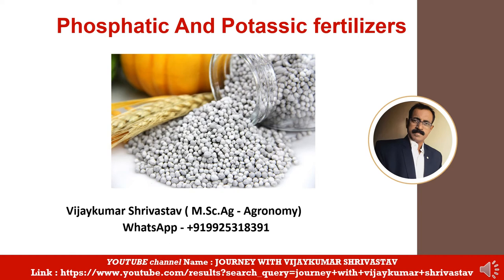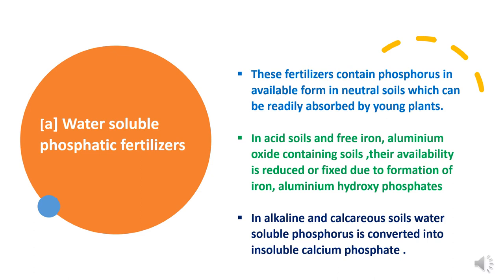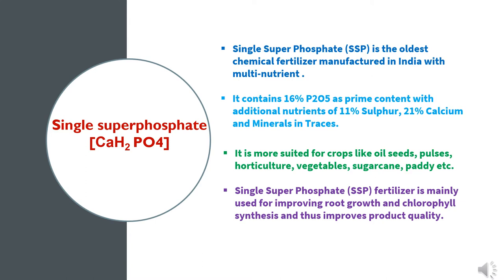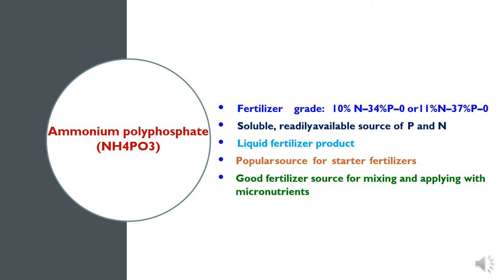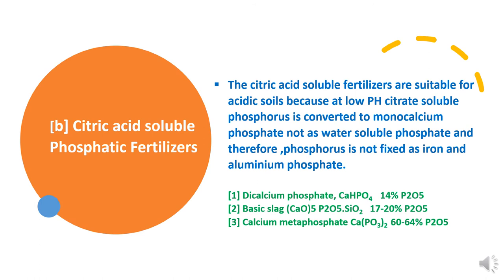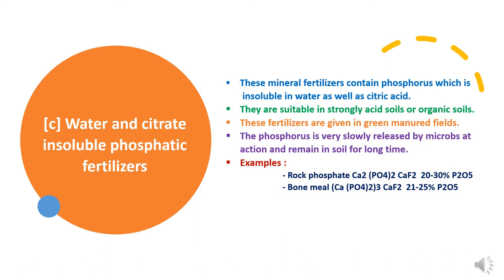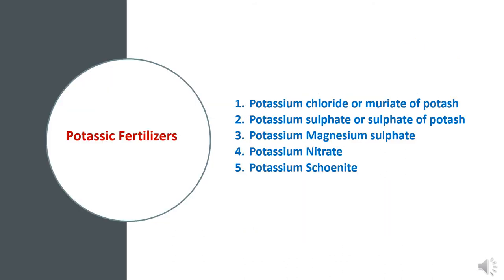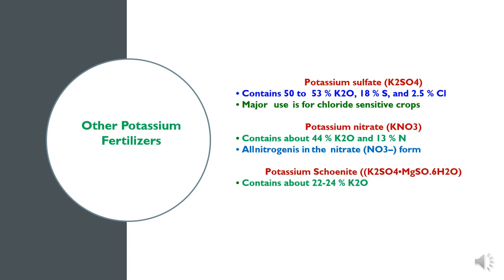PHOSPHATIC AND POTASSIC FERTILIZERS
In this presentation “PHOSPHATIC AND POTASSIC FERTILIZERS” covering various topics as phosphatic fertilizers, potassic fertilizers, water soluble phosphatic fertilizers, citrate soluble phosphatic fertilizers, water and citrate insoluble phosphatic fertilizers, etc.